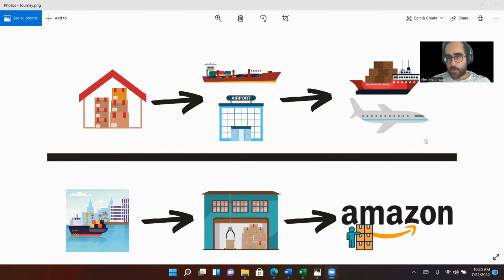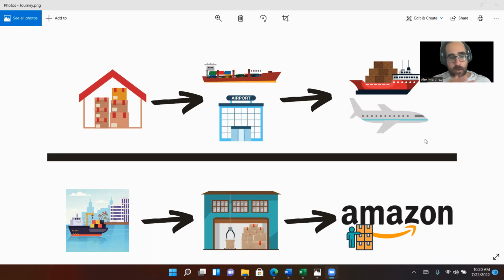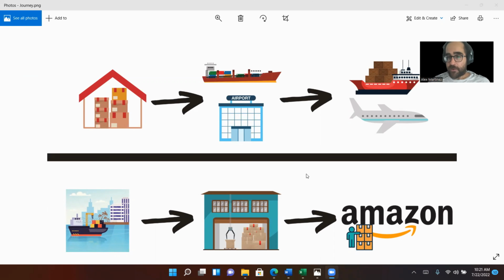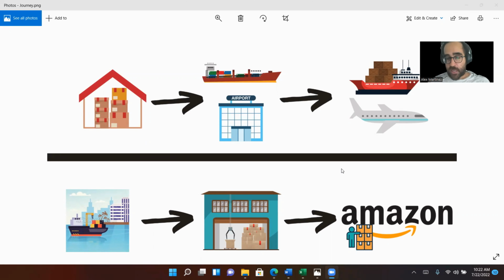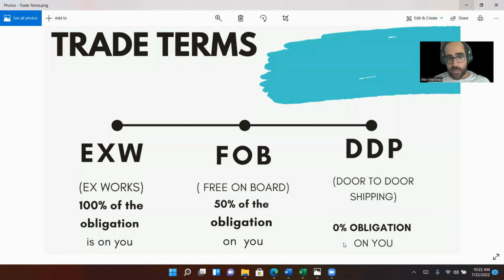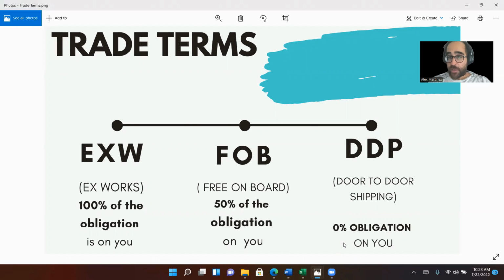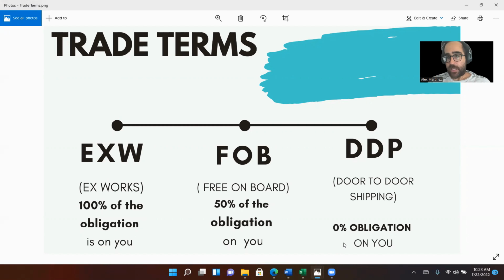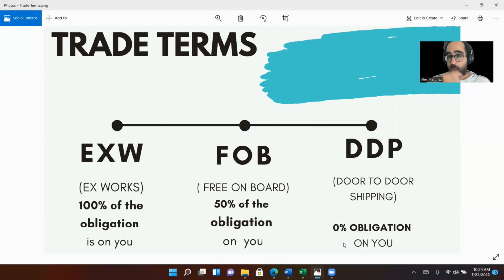How products are shipped from China to Amazon FBA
Learn how products are shipped from China to Amazon FBA warehouses.